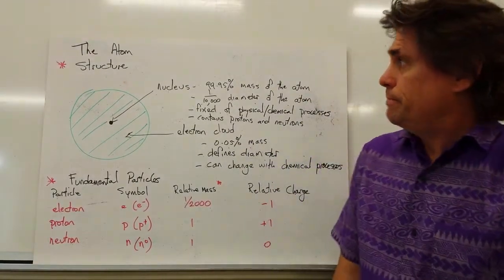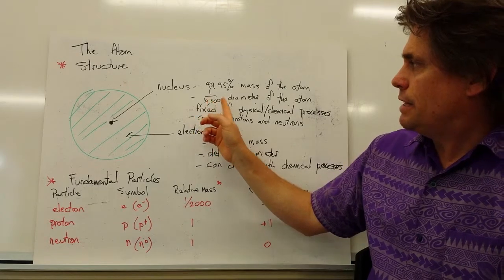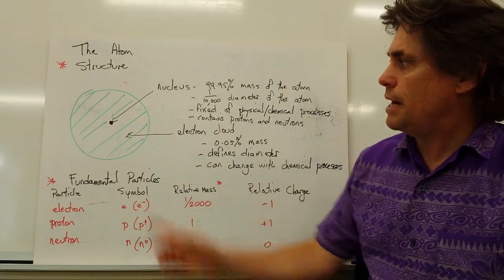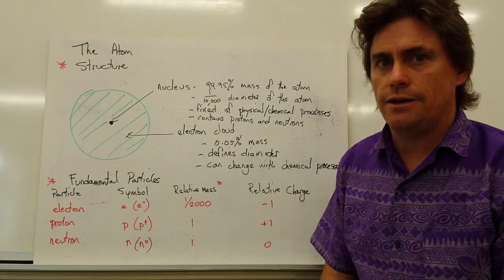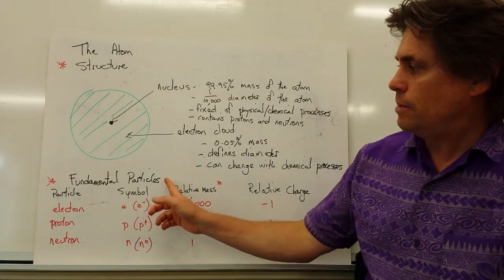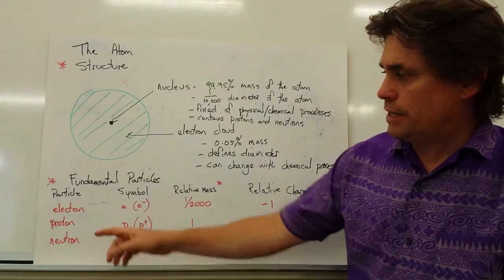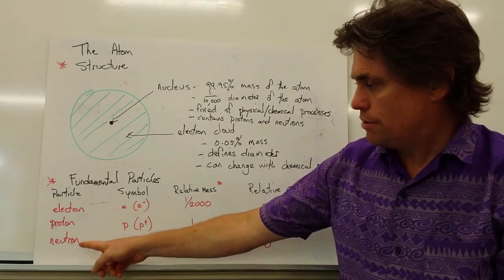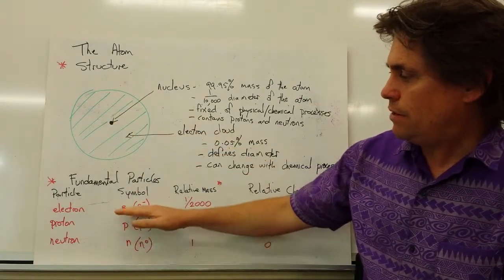The Structure of the Atom